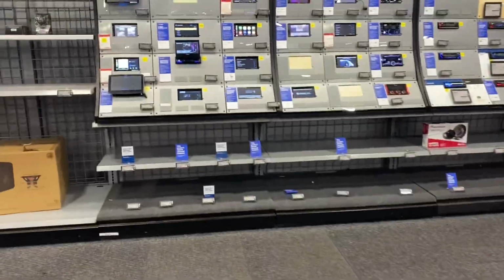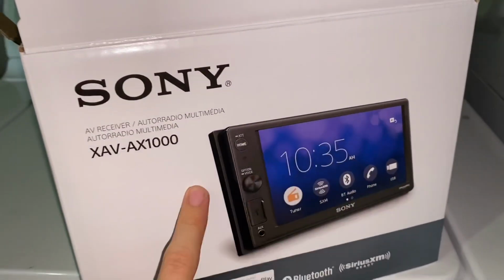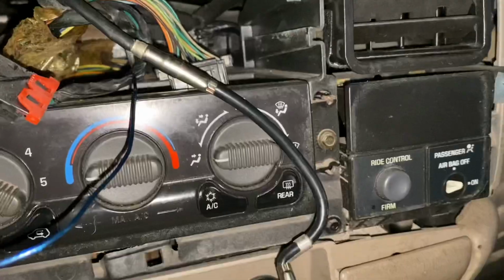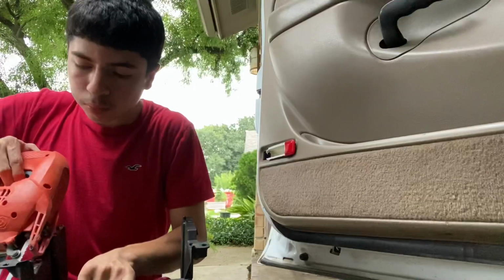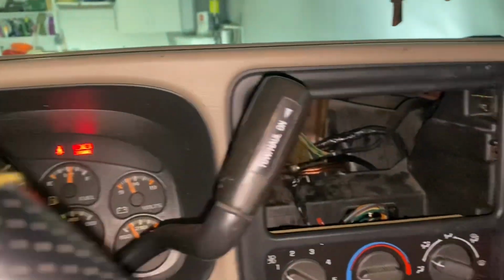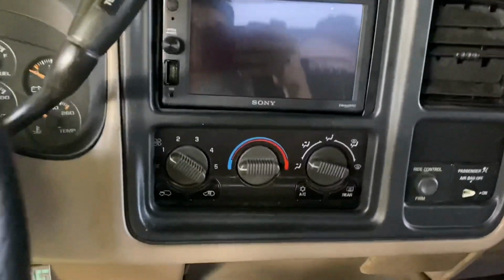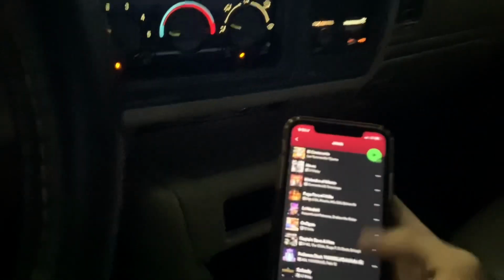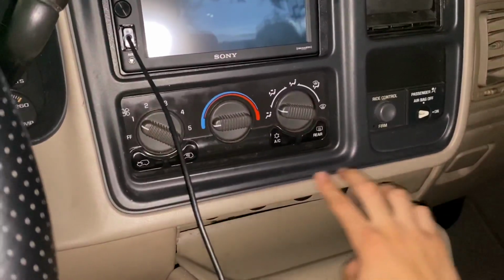DOUBLE DIN ON SILVERADO/ DOUBLE DIN CONVERSION HOW TO 99/02